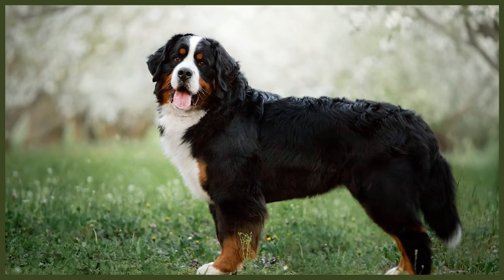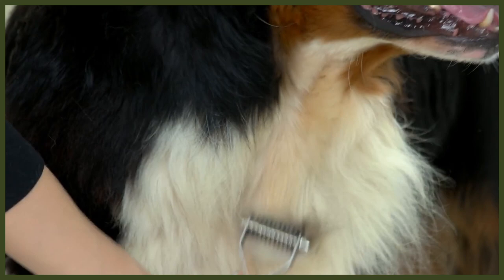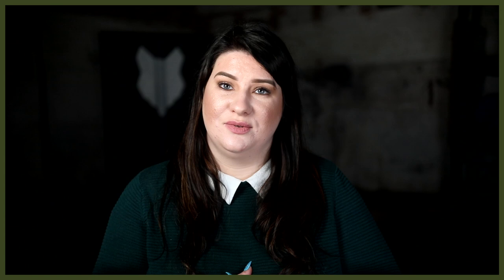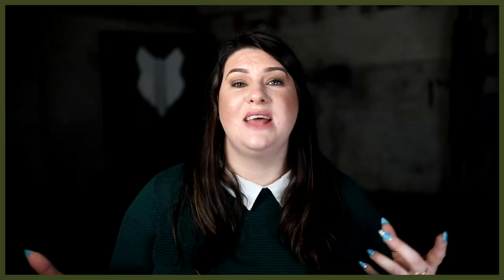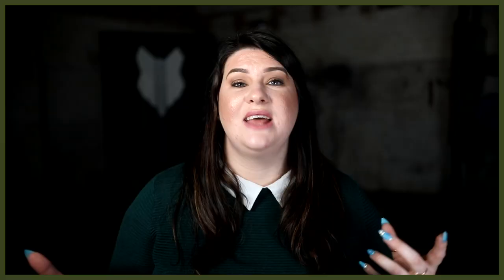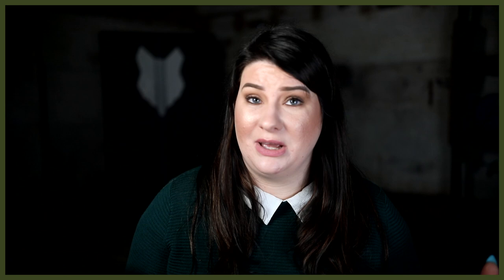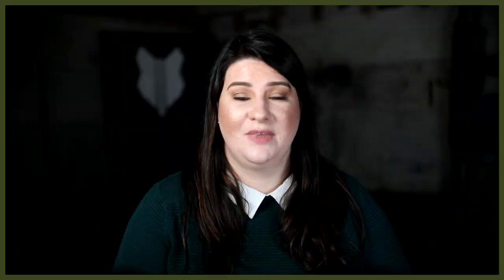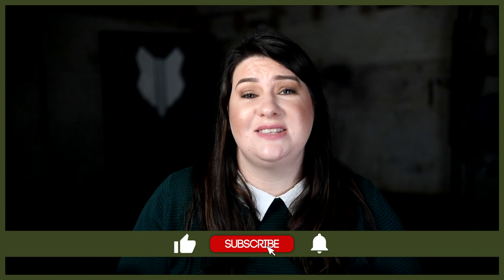5 AMAZING FACTS About The BERNESE MOUNTAIN DOG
5 AMAZING FACTS About The BERNESE MOUNTAIN DOG. Think you know all there is too know about the Bernese Mountain Dog? Lets see if we can surprise you 5 more amazing facts!

OUR PRODUCTS:
Fenrir Ragnar Harness